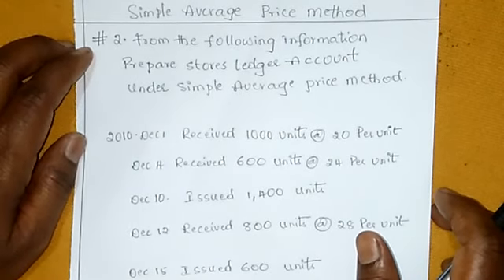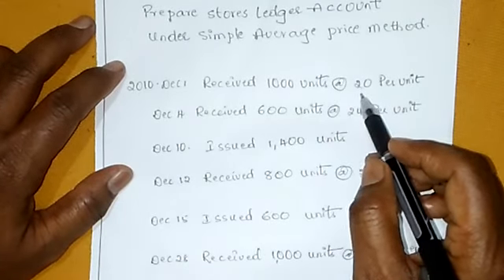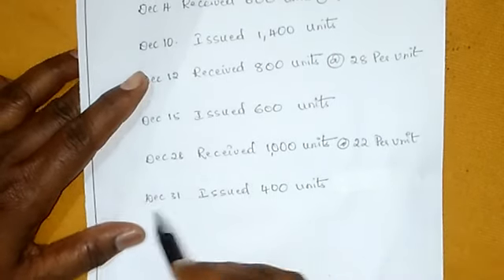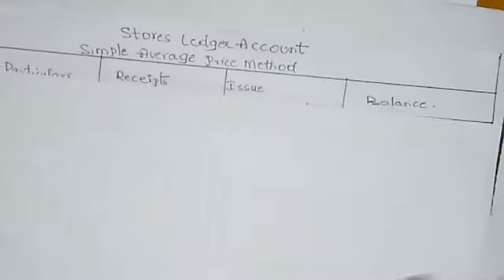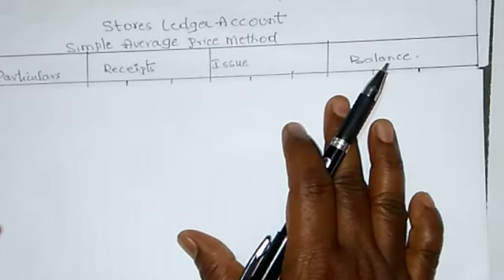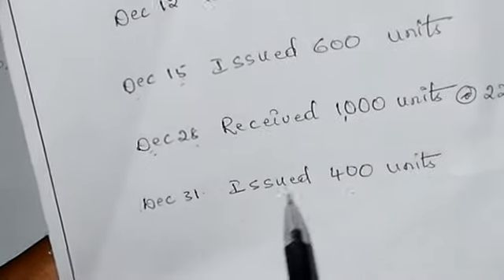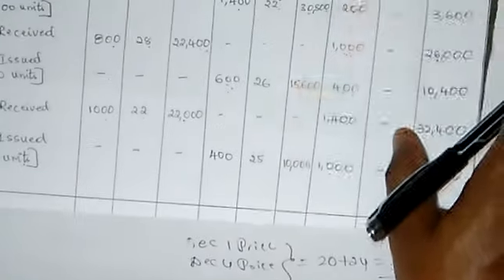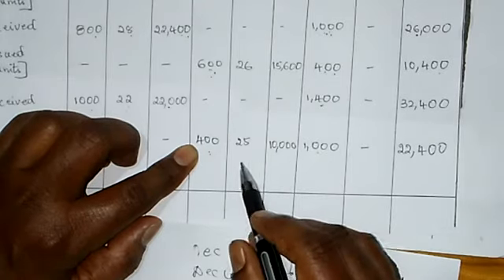2.Simple Average Price Method-Store Ledger